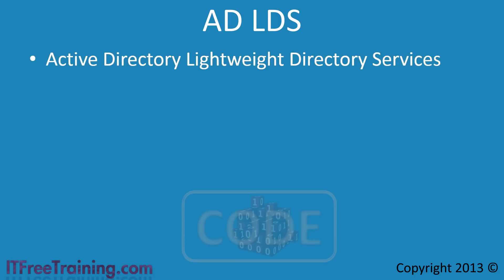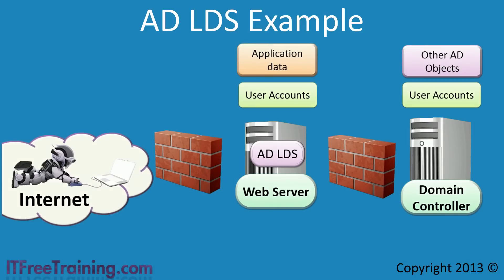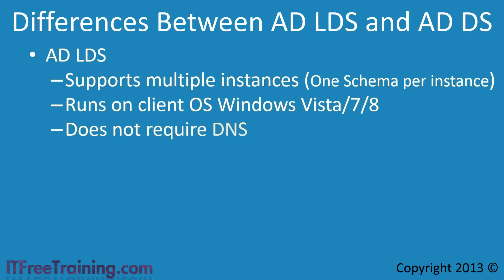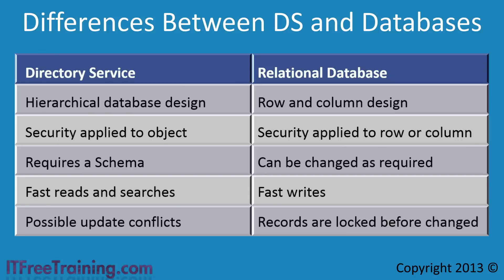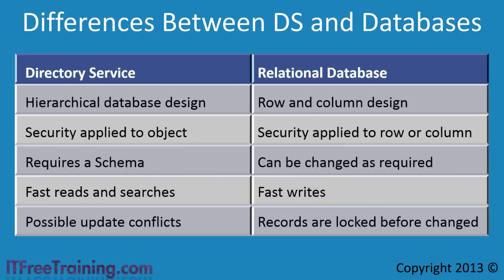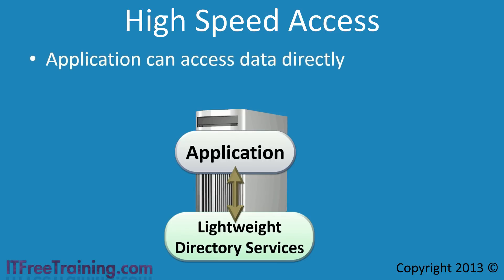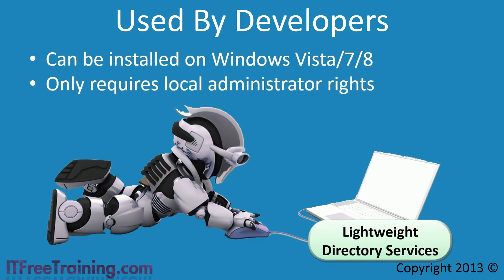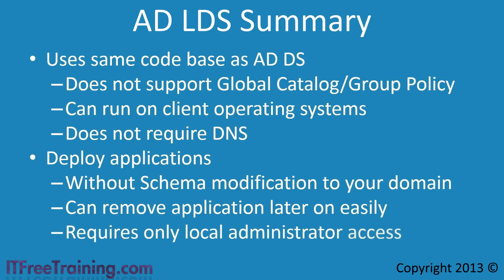Introduction to Lightweight Directory Services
Lightweight Directory Services is a lightweight version of Active Directory Domain Services. This video provides an introduction to Lightweight Directory Services and what it can and cannot do.

AD LDS
Active Directory Lightweight Directory Services (AD LDS) was originally a downloadable add-on to Windows Server called Active Directory Application Mode (ADAM). In Windows Server 2008 this became an additional role included in the operating system. AD LDS uses the same code as AD DS and thus provides some of the same functionality. As you will see, it provides a lot of the same functionality but is also flexible enough to offer additional options that are not possible using AD DS.

AD LDS Example
In this example, a user needs to access a web server. This web server has been placed on a perimeter network and separated from the internet and the internal network by a firewall. The web server needs to be able to authenticate users, however for security reasons the company does not want to place a Domain Controller on the perimeter network. Rather than install a Domain Controller on the perimeter network, another option is to install AD LDS on the web server. Since it uses the same code base as a Domain Controller, it is able to authenticate users the same way a Domain Controller would. In order to achieve this, the user's database is replicated from a Domain Controller on the commercial network to the perimeter network. AD LDS also allows you to choose which data you want to replicate, for example, you could choose to replicate the user data but not the group data. AD LDS also supports additional data to be added. This means additional data can be added that the web server can be accessed through AD LDS which means this additional data does not need to be added to AD DS. This solution helps keep Active Directory secure and also help prevents extra data being added to the database.

Differences between AD LDS and AD DS
AD LDS is designed more to run software rather than to run domains so it not a replacement for AD DS. It can run on a computer that is in a workgroup, does not require DNS and also can run on client operating systems like Windows 7 and 8. For this reason, it is a good choice for application support and for testing. For example, a developer can have their own install running on their client operating system and thus be able to make whatever changes they want, something that is not possible using a production domain. AD LDS supports multiple instances as well, so the administrator is free to create as many local copies as they wish. AD LDS does not support domain features like group policy, global catalog support and the ability to manage workstations. For this reason it cannot be used as a replacement for Domain Controllers. Even though these domain features are not available, AD LDS does support sites and replication. This means AD LDS installation can replicate data between each other and also with Domain Controllers, however support of trusts is not supported so this limits an AD LDS instance to working with only the one domain.

Differences between Directory Services and Databases
A directory service and a database fundamentally work differently. For this reason they tend to be used for different types of applications. Directory Services are hierarchical based, allowing security to be applied to an object. If you want to add additional objects you need to change the schema. Changes to the schema cannot be undone after they have been made. Since Directory Services is hierarchical in nature, it can perform fast searches, for example looking up a person in the Directory Service would be quite fast. Directory Services can be modified in multiple locations at the same time. If multiple changes are made at the same time, the last write performed will overwrite any previous writes.
A relational database in comparison offers faster write times than a directory service as the data is stored in rows and column rather than a hierarchy. Data is locked before it is updated so there is no chance that data will be changed in two locations at the same time. A relational database does not have a schema so changes to the layout of the data can be changed at any time. This include the ability to reverse changes later on which is not possible with a Directory Service.